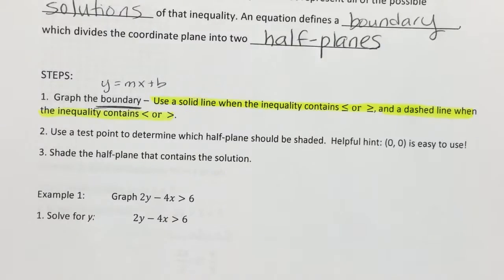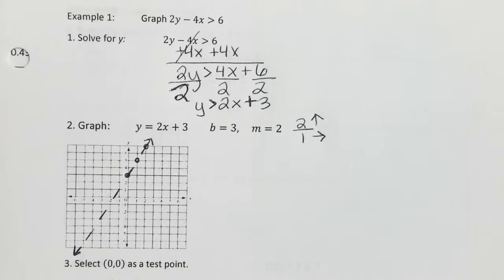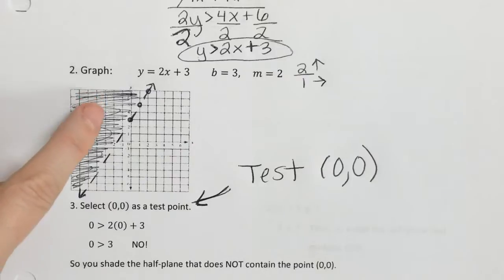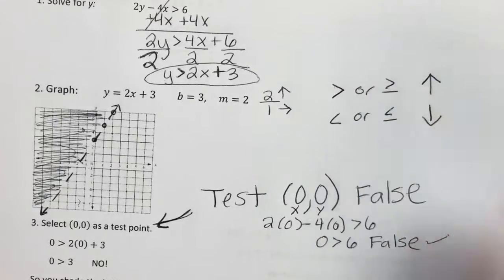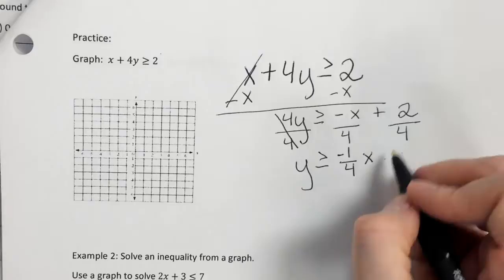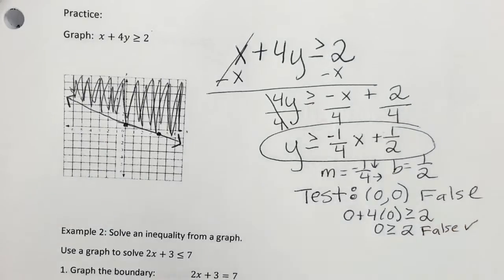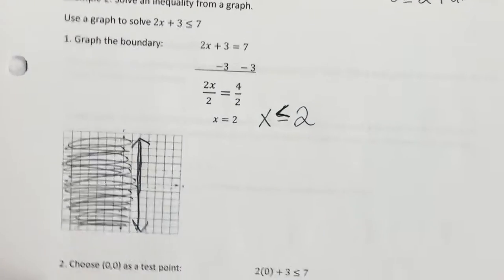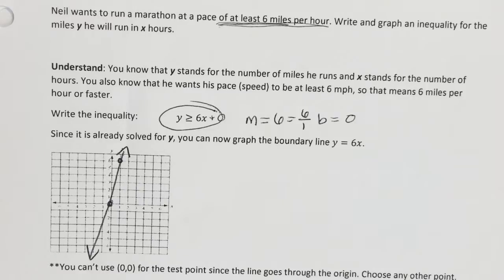Algebra 1-12-17 Lesson 5-6